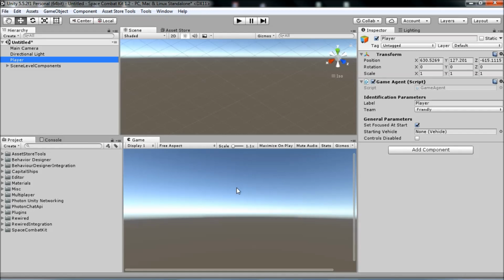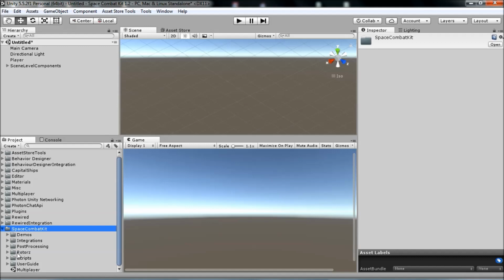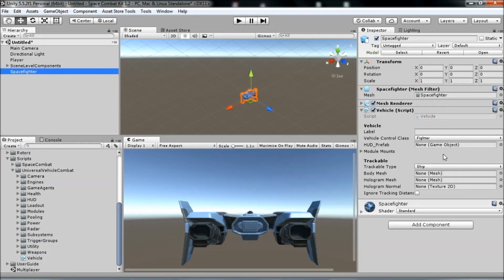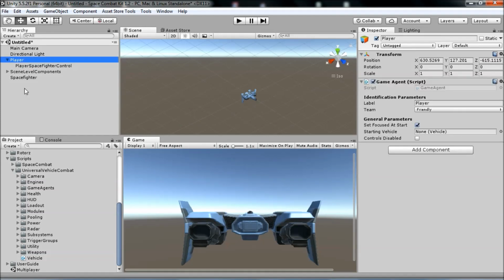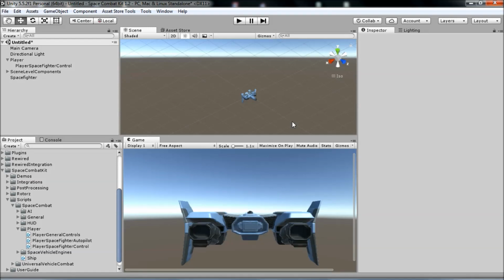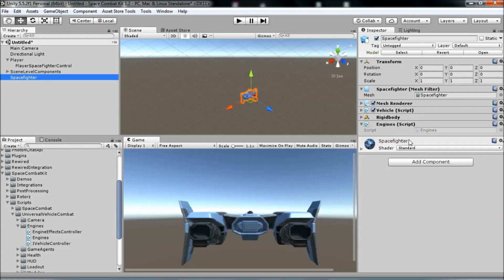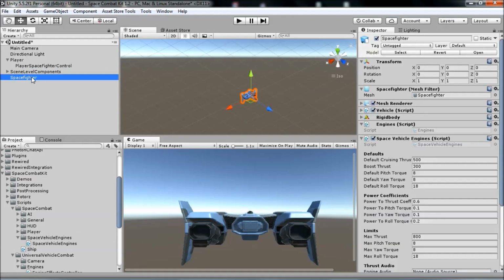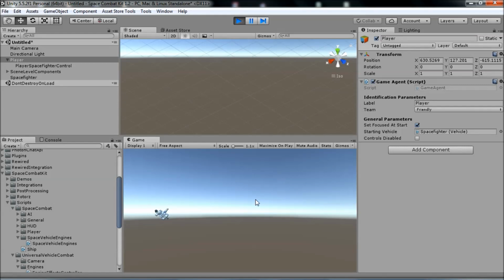Space Combat Kit Quick Start Tutorial 04 Engines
This is the fourth video for the Space Combat Kit for Unity - Quick Start Tutorial series. We put some engines onto a spaceship and start flying around!